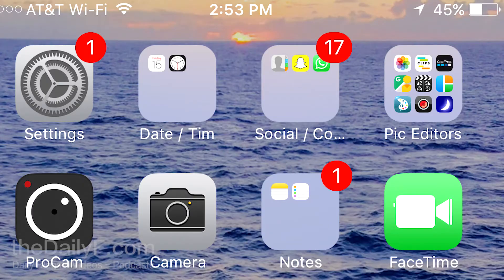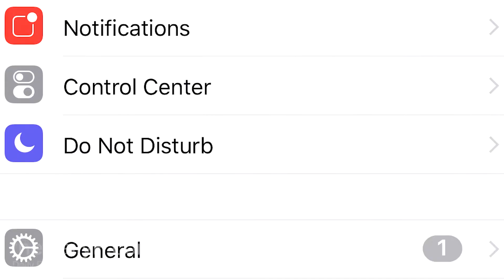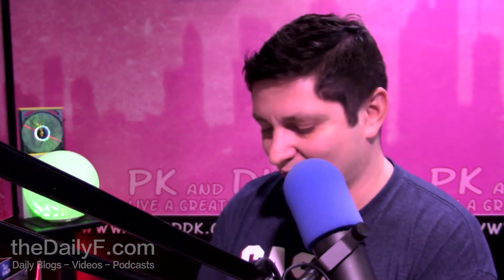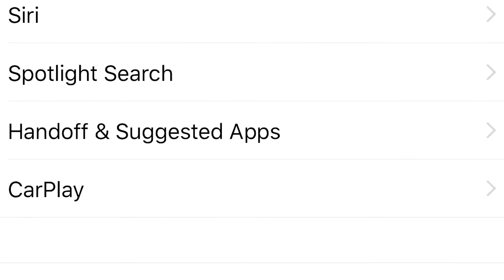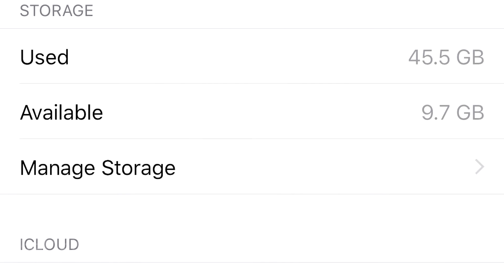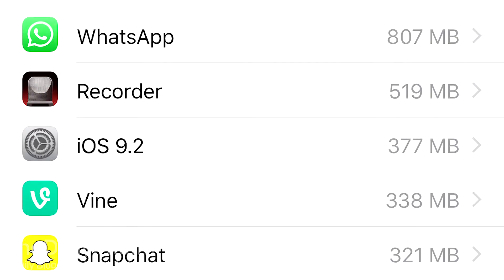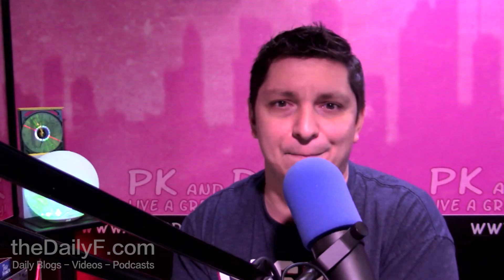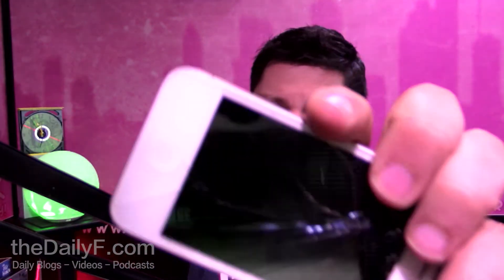How To Turn Off Those Annoying IOS Updates Reminders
Step by step:

-Settings
-General
-Storage and iCloud Usage
-Manage Storage
-Scroll down and delete IOS 9.2

Did PK do it again or did PK do it again?!

-Join us LIVE on YouTube - Wednesday nights at 5 (PT) / 7 (CT)

-Podcast. On Any Device. Anywhere. Anytime.